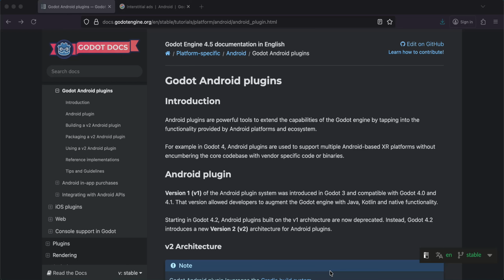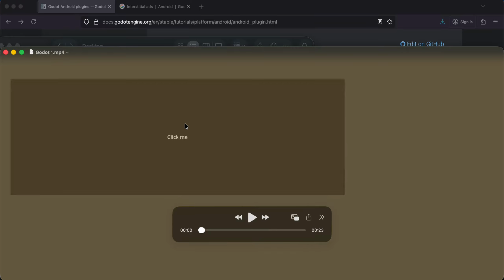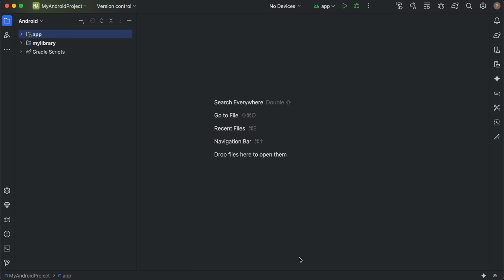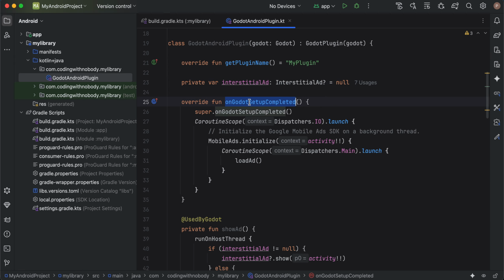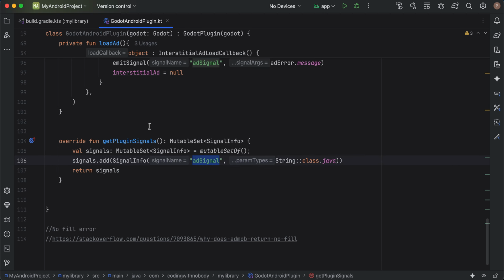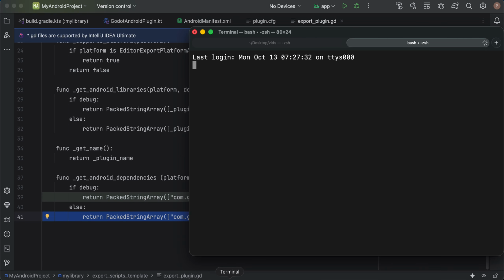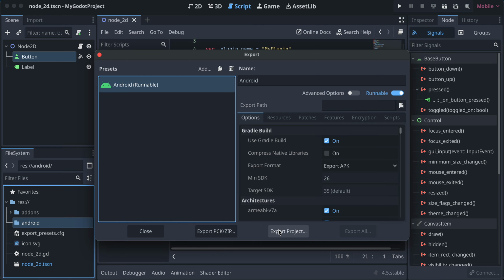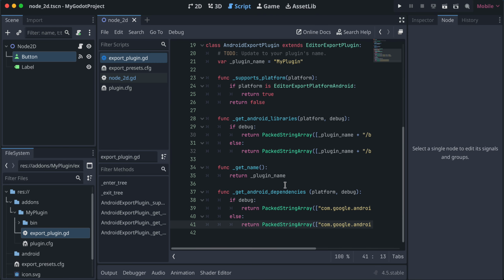How to Display Multiple Interstitial Ads for Android in Godot Game Engine